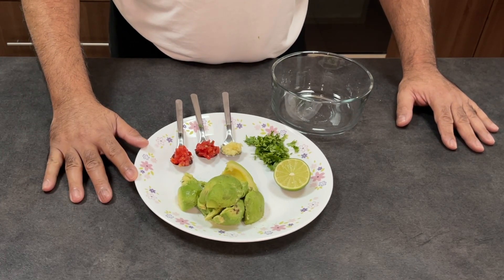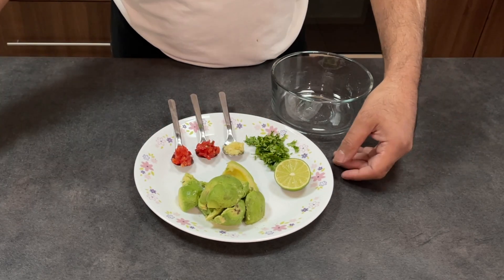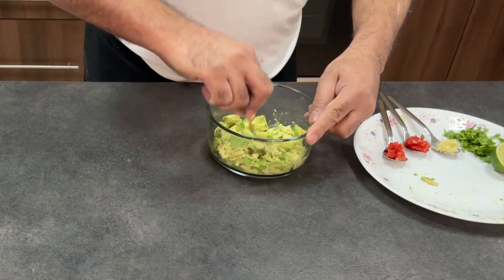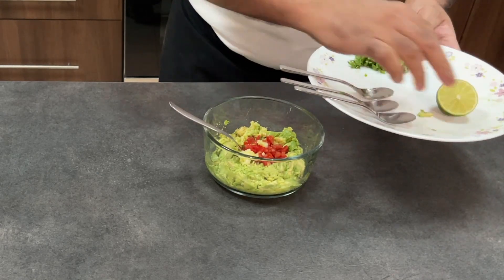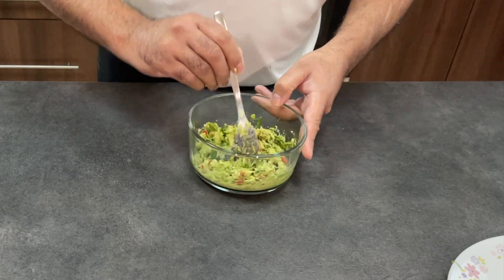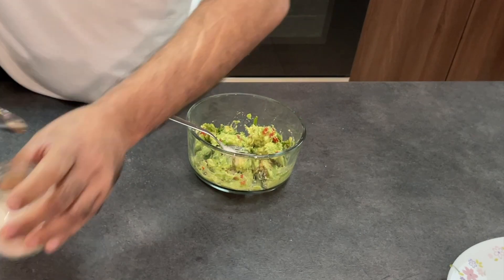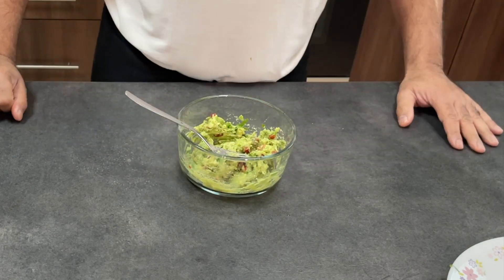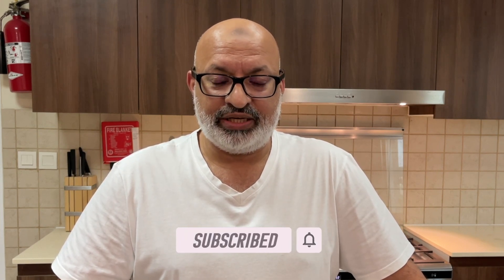Quick & Easy Guacamole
This guacamole is so delicious and goes with anything. You don't want to miss it!

Ingredients:
- 2 avocados
- 2 tsp finely diced cherry tomatoes
- 3/4 tsp minced garlic

I hope you enjoyed this video. Let me know how it went for you in the comments below.